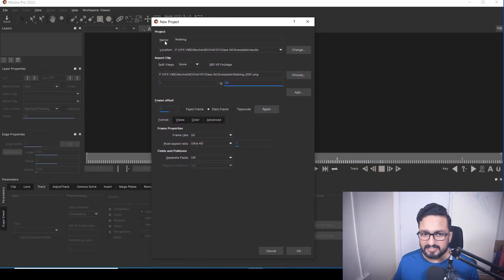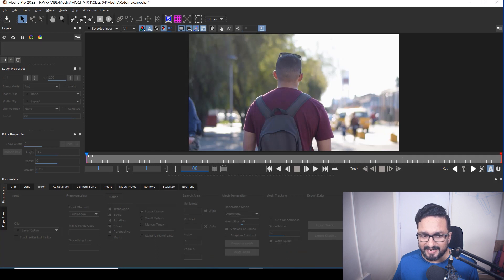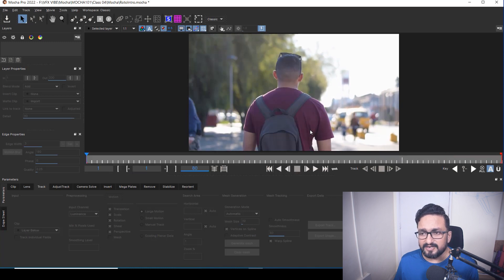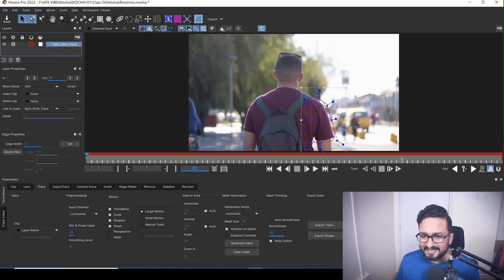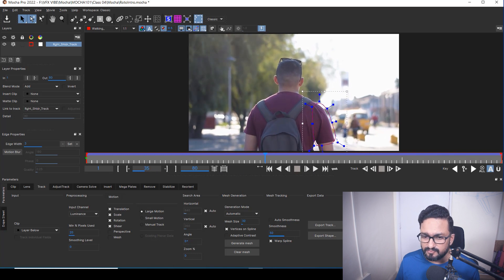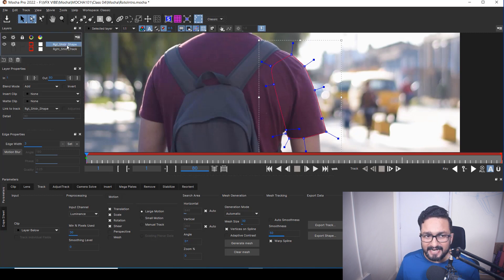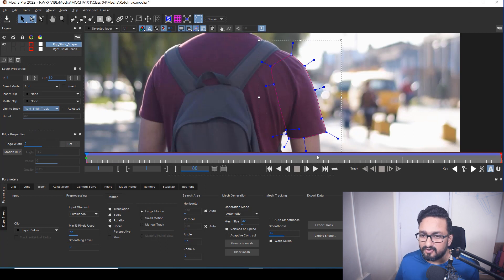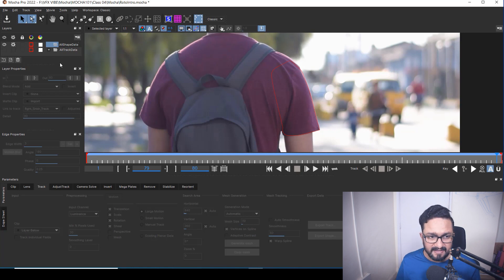MOCHA 101 | CLASS - 04 | INTRODUCTION TO ROTOSCOPY IN MOCHA | VFX VIBE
To access Footages and Working file:-

Hey everyone,
Uploading part -4 of our ongoing Mocha series. In this video, i will be introducing Rotoscopy in Mocha and i will use tracking shape data to link Rotoshape data.

Artstation:-